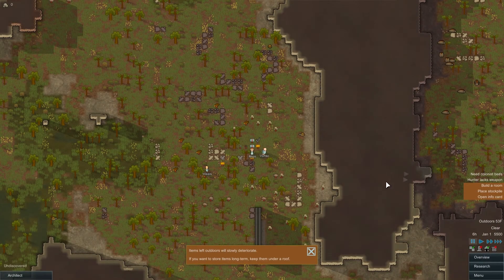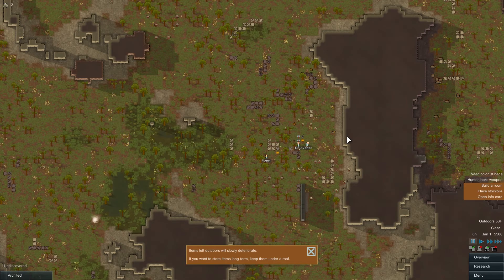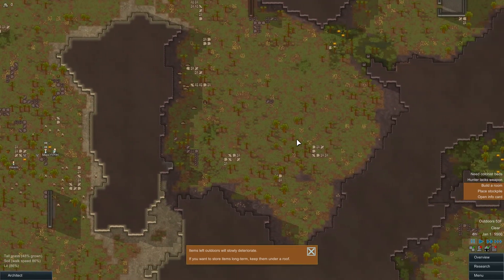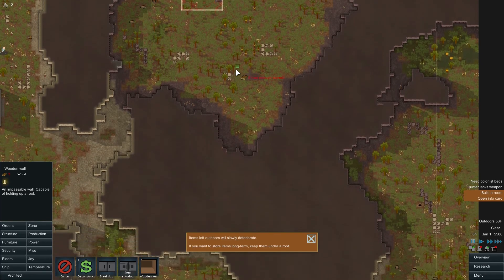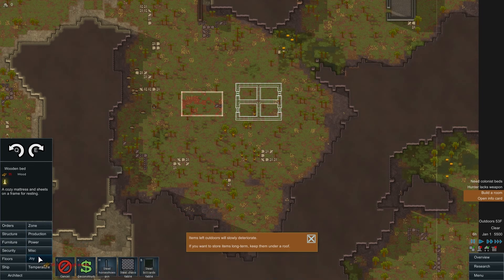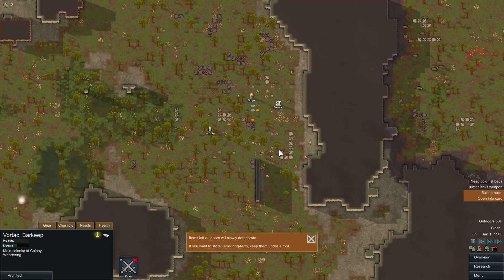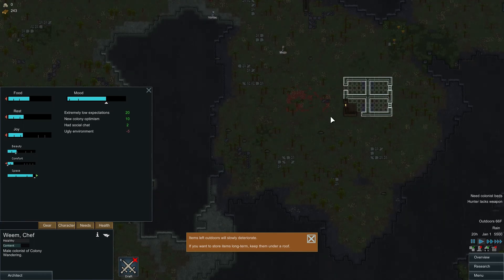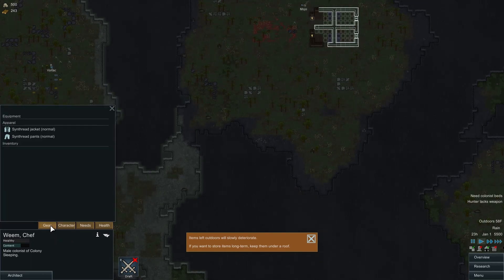RimWorld - Alpha 10 Let's Play Gameplay - Episode 1: Colony 4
RimWorld Colony 4 - Episode 1: Colony 4
In this episode of our RimWorld Let's Play we'll welcome our 4th colony and cover some of the basics in RimWorld Alpha 10

RimWorld Let's Play:

Welcome to my third RimWorld Colony. This video features Alpha 10 Gameplay of RimWorld. Throughout this let's play, I'll be your guide as I give you a walkthrough of RimWorld.

About RimWorld:

In RimWorld, you control a random group of colonists as they crash land on a strange new planet. The colonists don't really know how to survive such a  disaster, but they'll pull their skills together to make the best of things.

RimWorld Gameplay Elements:

You'll begin with three survivors every time you start a new run. They'll need to do things to survive such as...

Gather resources by mining, farming, woodcutting, etc...
Construct a base.
Generate power.
Arm themselves to fight pirates, raiders and monsters.
Take prisoners and attempt to convert them.